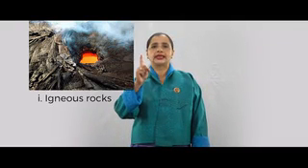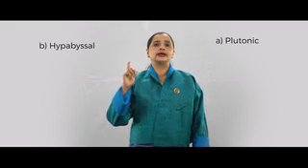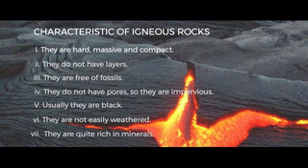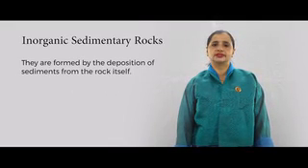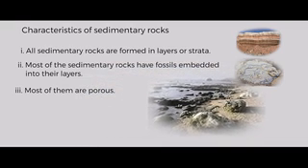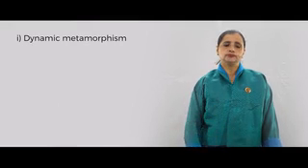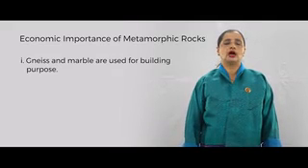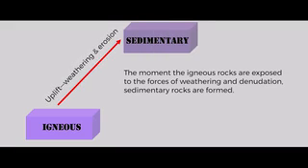Rocks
Details about rock